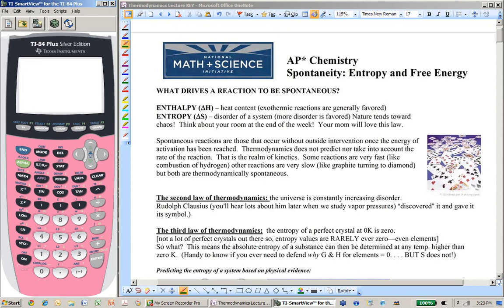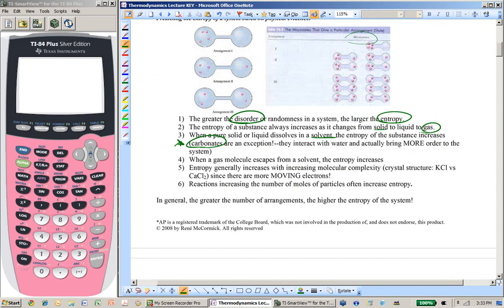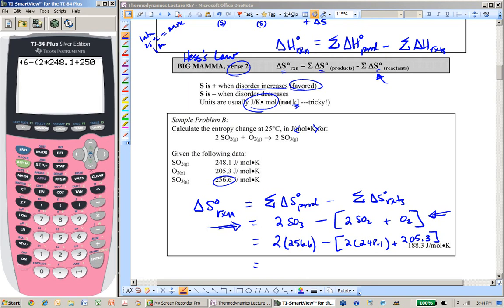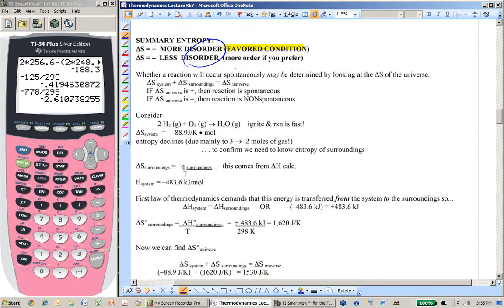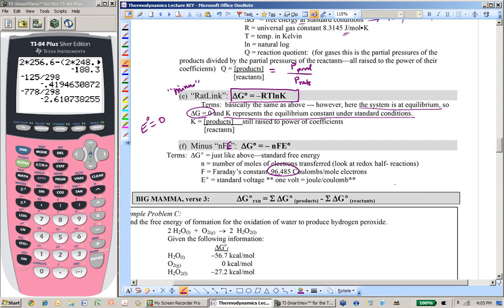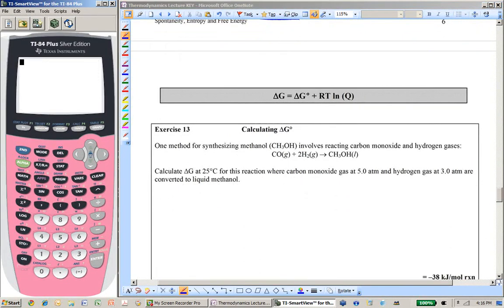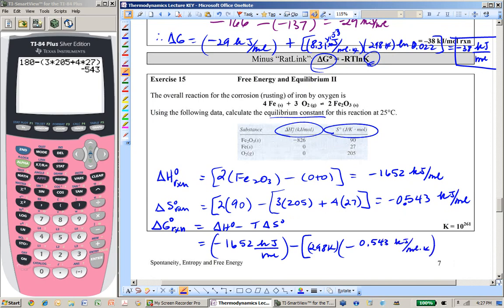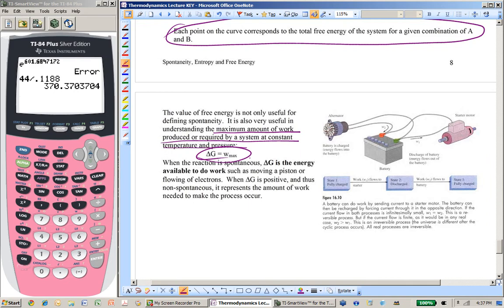AP Chemistry Thermodynamics